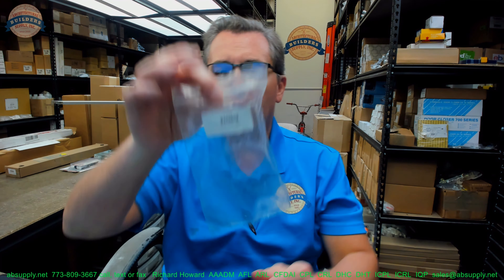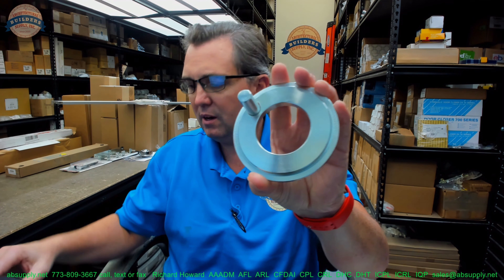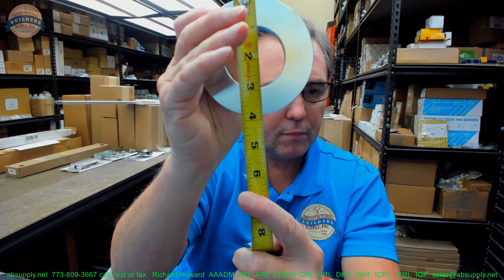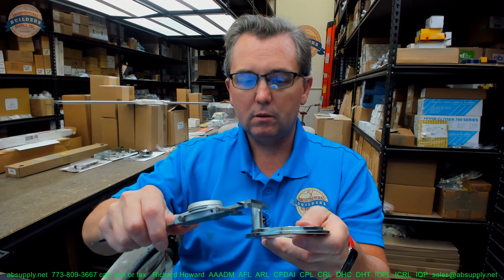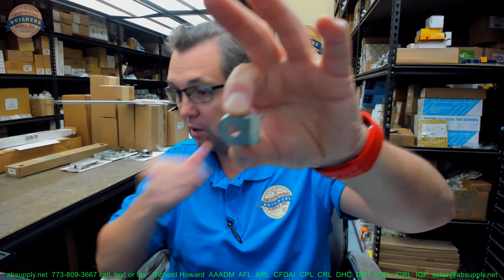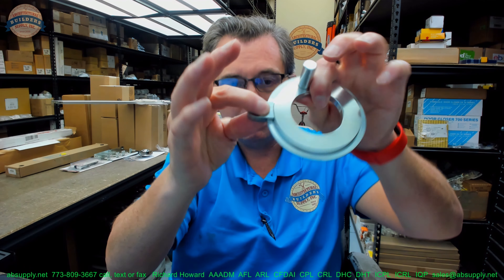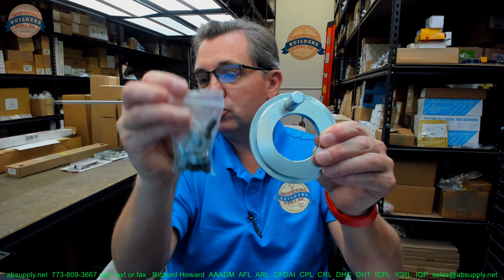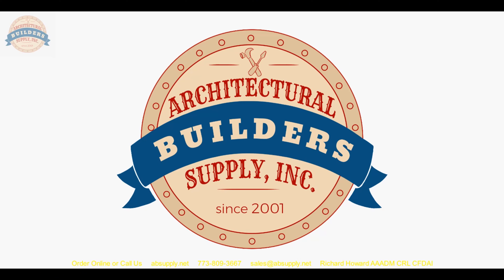GT Nabco 111532 Swing Stop Ring Assembly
This video from absupply.net is to bring you a closer look at the GT Nabco 111532 Swing Stop Ring Assembly where we will visually review the item along with its dimensional properties and its intended uses.